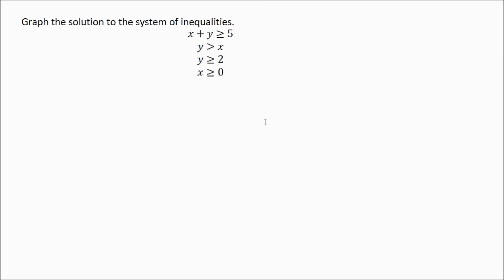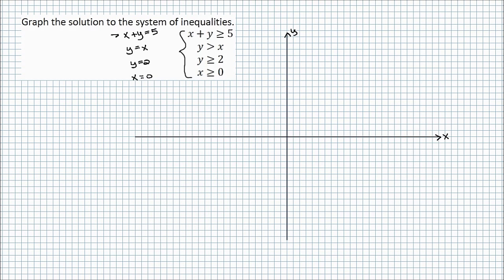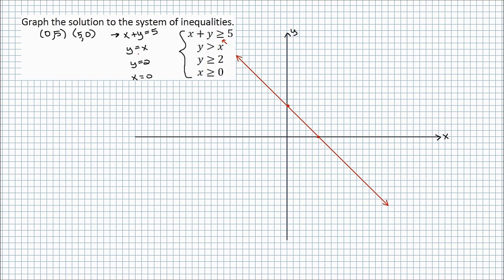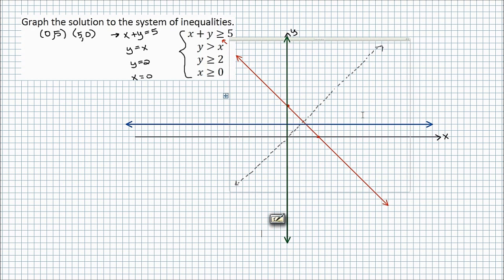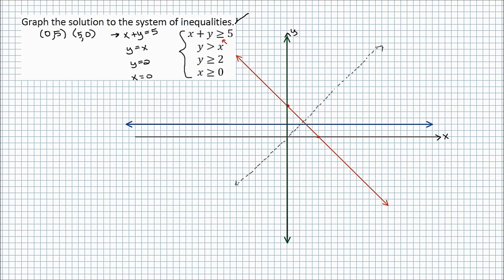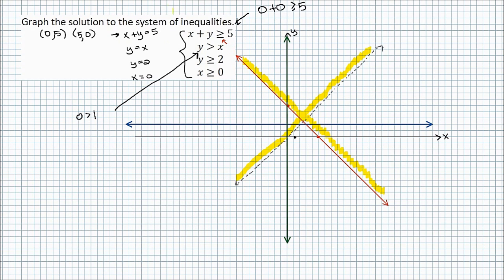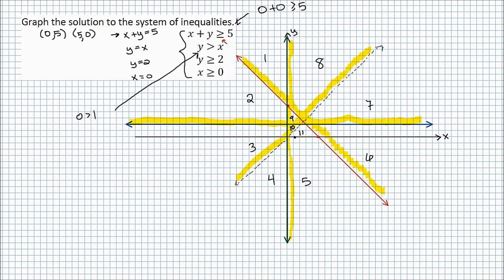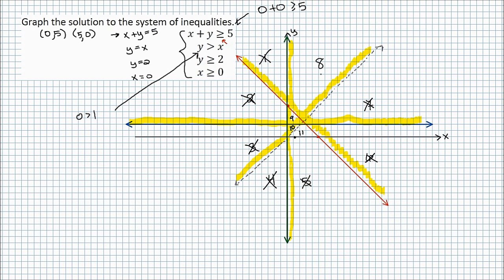CIA: Solving a System of Linear Inequalities